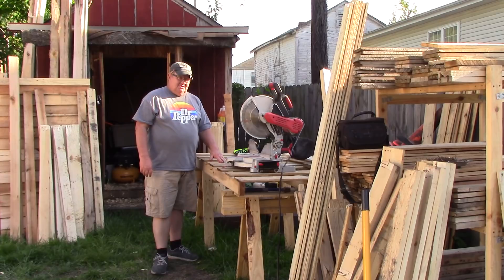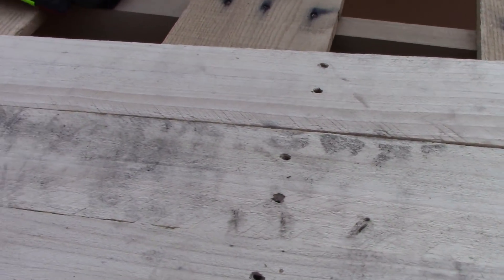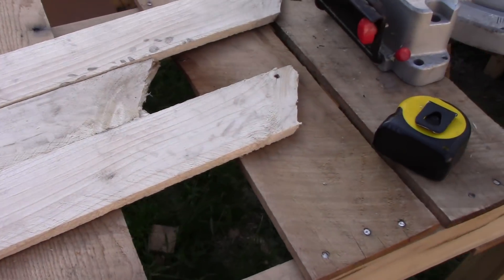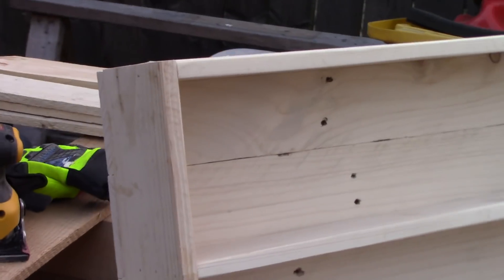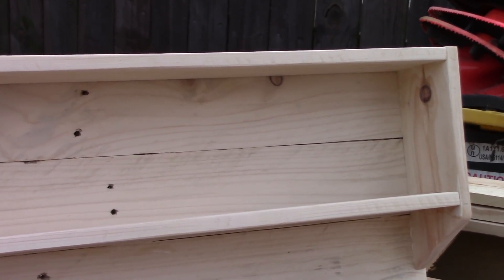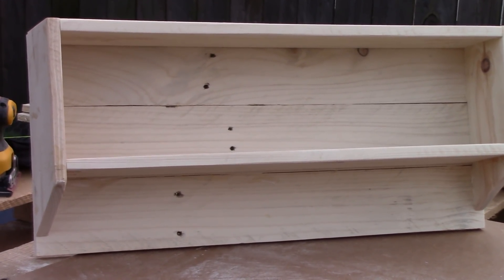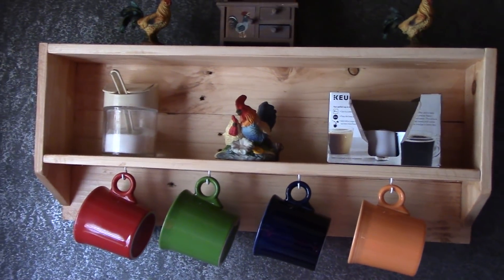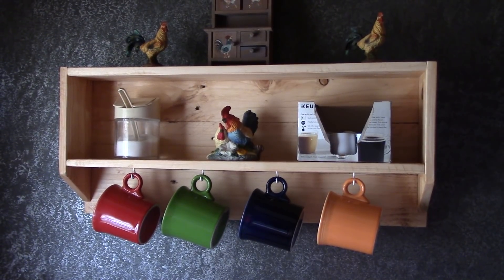Pallet Wood Coffee Cup/Mug Holder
Put this together last night.  I used recycled pallet material to build this for the kitchen. It would look really nice as an addition to your coffee bar lol.  Hope you enjoy it!

Mailing Address:

3